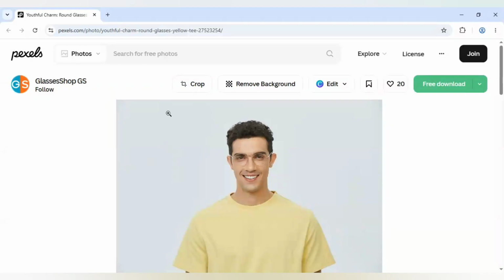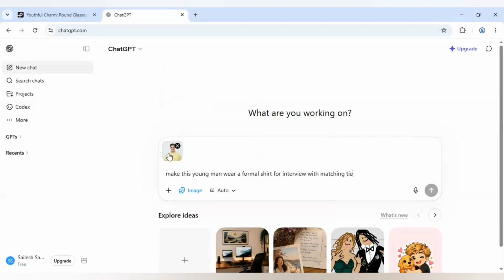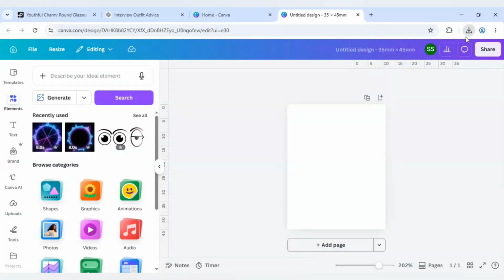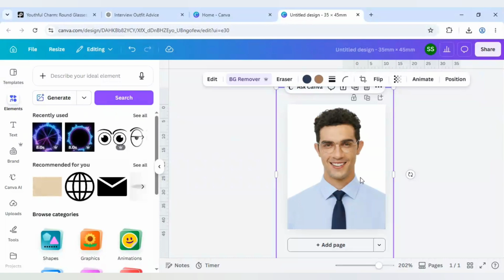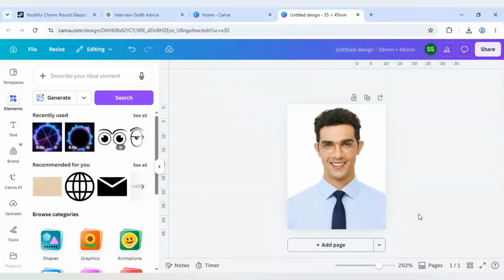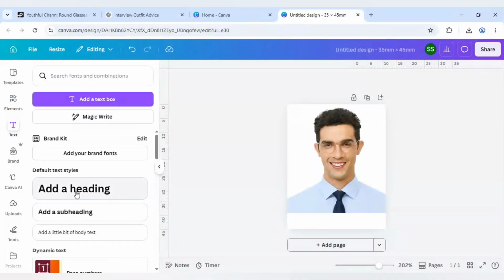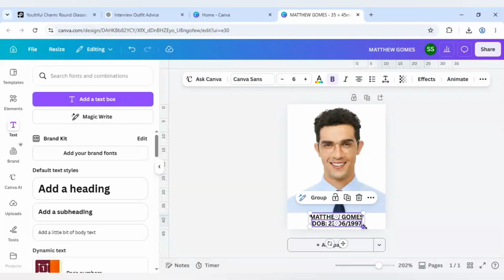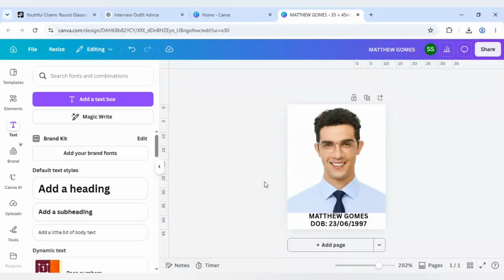How to edit passport size photo in canva with name tag and date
Learn how to edit a professional passport size photo in Canva with a custom name tag and date step-by-step! In this beginner-friendly Canva tutorial, you’ll discover how to resize passport photos, add text labels, include dates, and create clean ID-style photos for school, office, forms, resumes, and official documents. No Photoshop needed — just Canva!

✅ Perfect passport photo size setup
✅ Add name tag & date easily
✅ Beginner-friendly Canva editing tutorial
✅ Fast and professional results
✅ Works on mobile, laptop and desktop